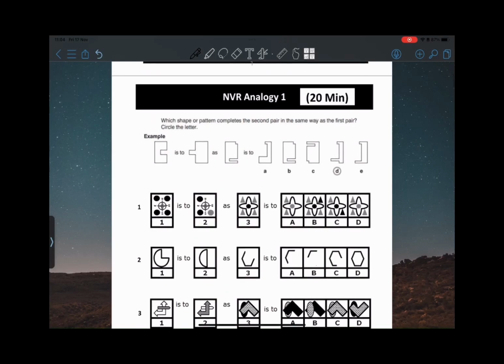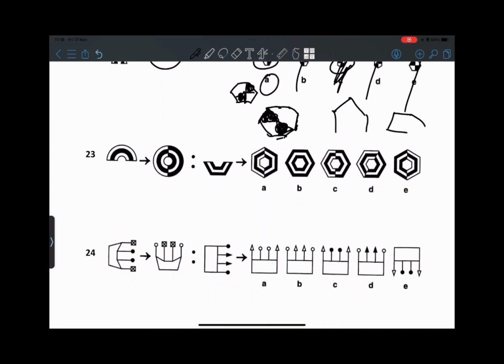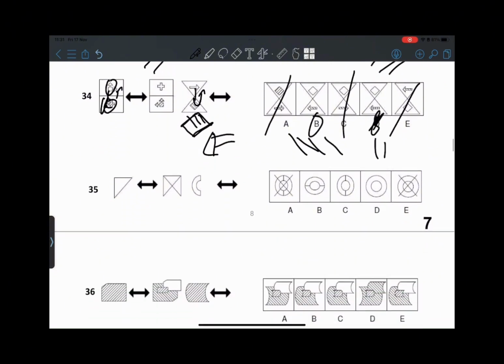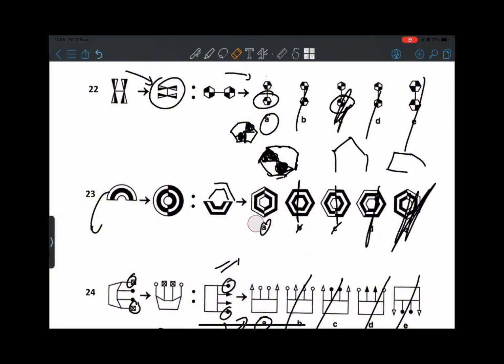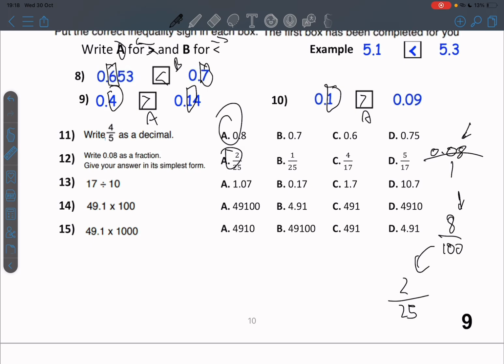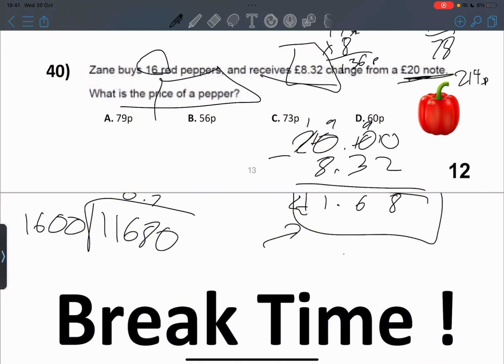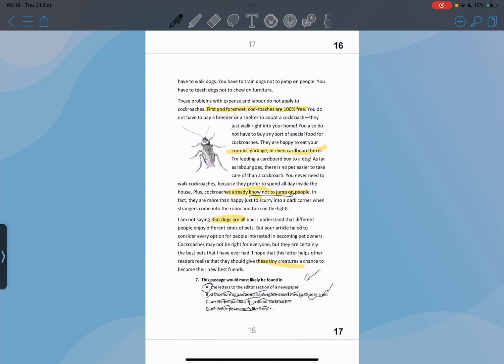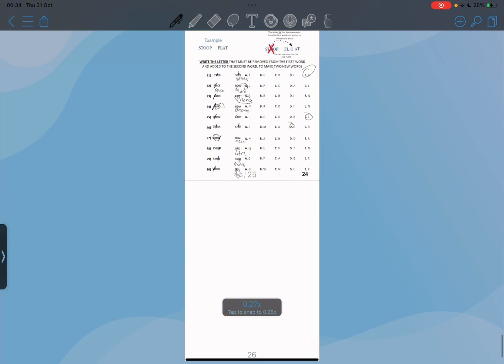Y5 Mini Mock 2